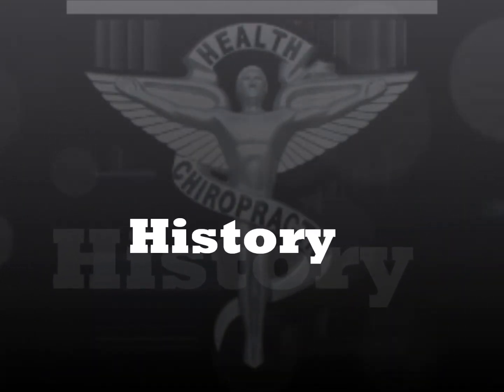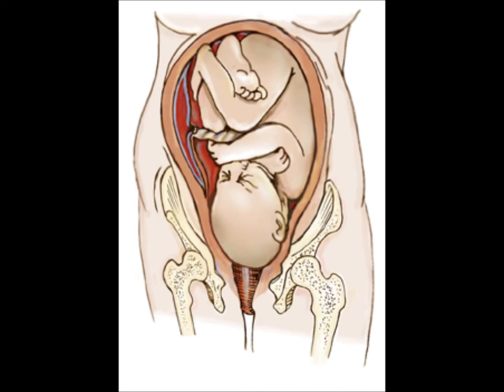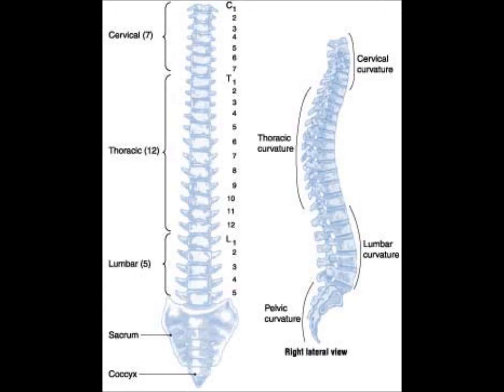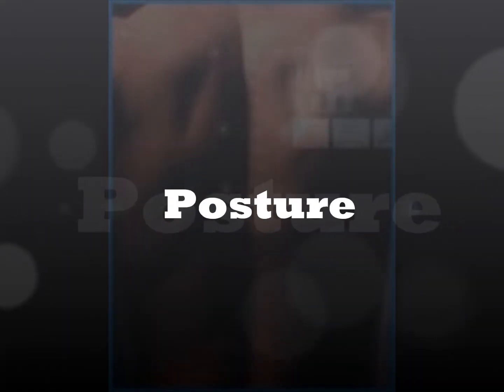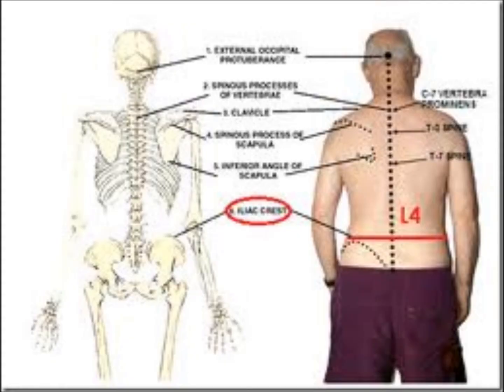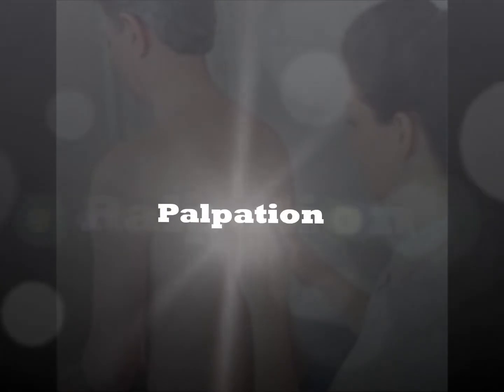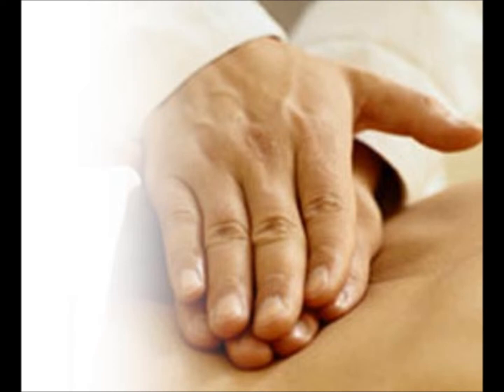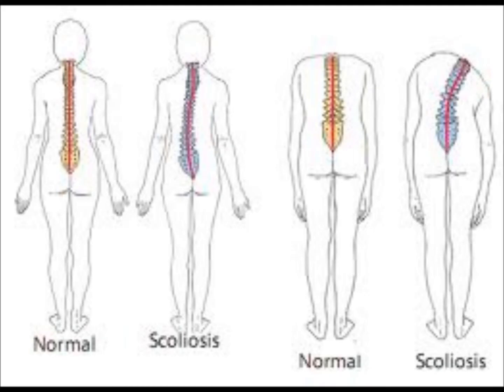Best Chiropractic Exam is Free Chiropractic Exam in Northridge.Porter Ranch 91326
exam by Chiropractor in Northridge Soft Touch Chiropractic we are explaining about methods of examination and evaluations in our office for information go to chiropractichepls.weebly.com